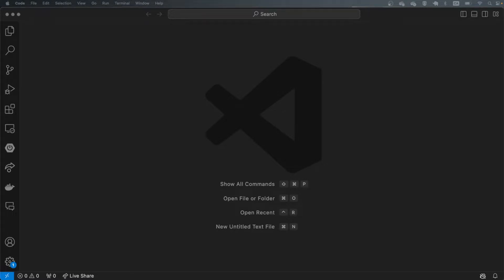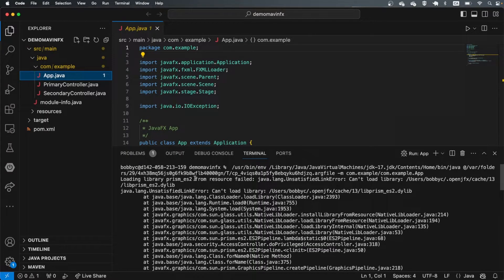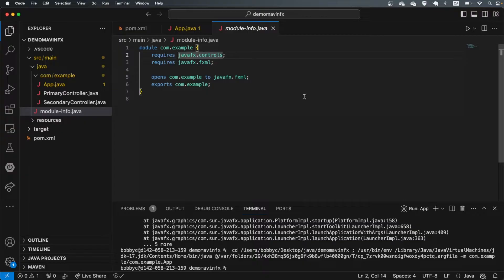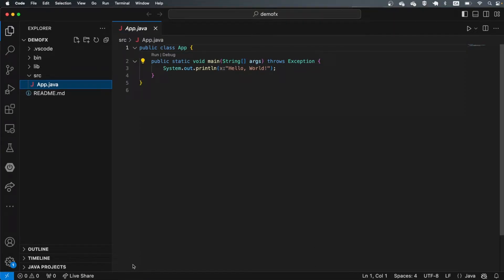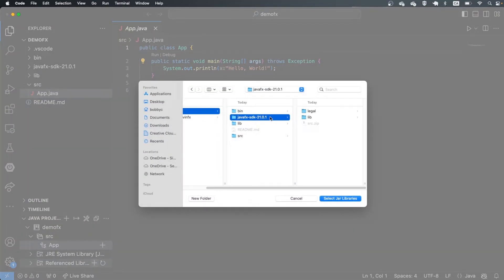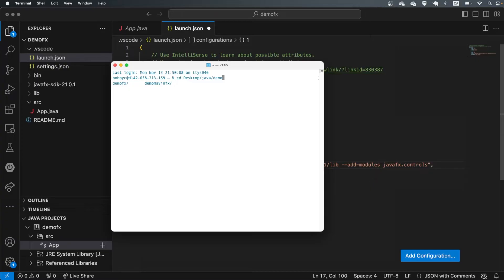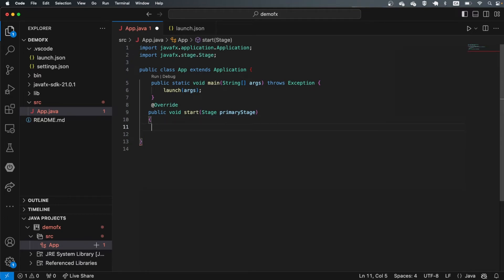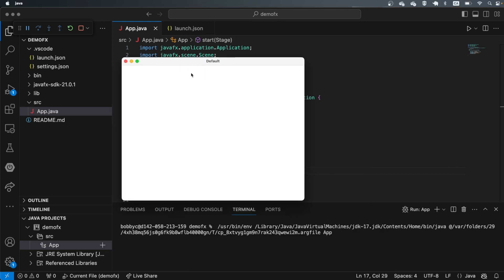How to set up JavaFX on VS Code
Method 1: Template Project - 0:22
Method 2: Manual Process - 2:57

VM arguments:
--module-path /path/to/javafx-sdk-21.0.1/lib --add-modules javafx.controls